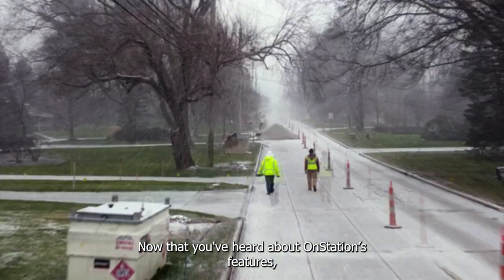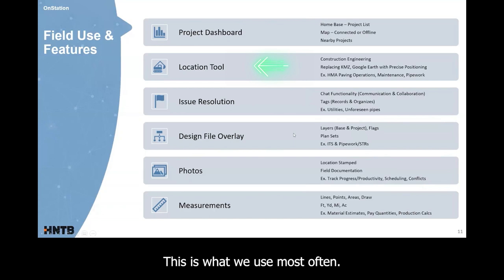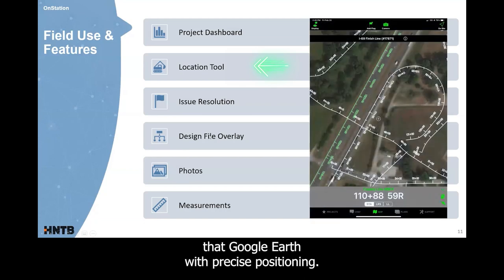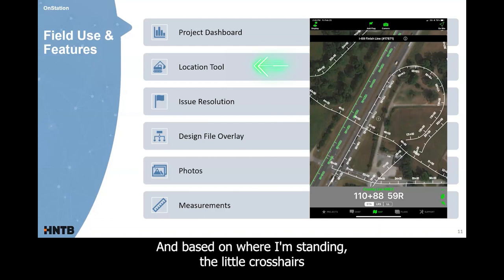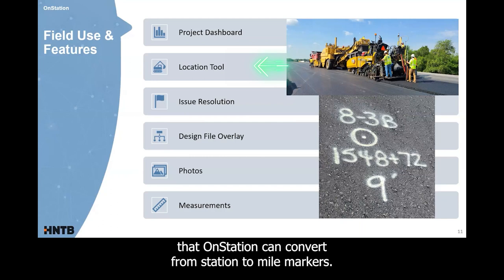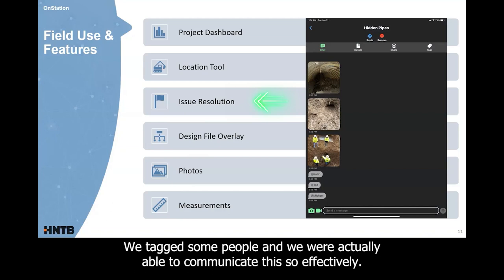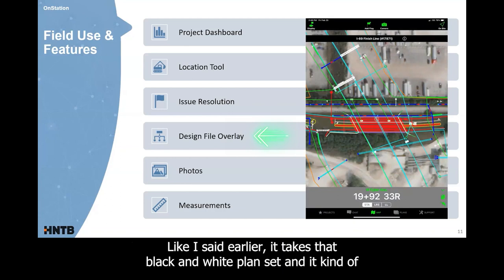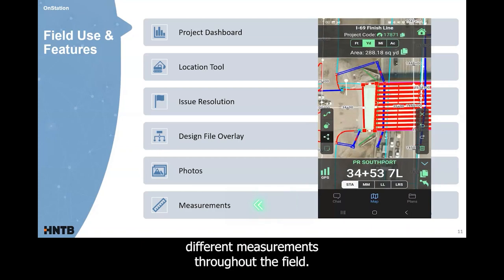How Design and Construction Engineering Firms, like HNTB, use OnStation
In today's tech revolutionizing industry, design and construction engineering firms use OnStation to plan, produce, and close out projects quickly and efficiently. Molly Rice, Sr. Field Engineer and Team Leader from HNTB, discovers how OnStation empowers teams to be accurate and collaborate at speed through their cell phones.

💡WHAT YOU"LL LEARN:
► How to utilize OnStation's Features in the field.
► How to improve Issue Resolutions through the chat functionality.
► Using CAD files in the app to help ITS and pipe work.
► Get accurate material estimates, pay quantities, and production counts.

Get the latest news on updates and features!

'Produced and Edited By: Huth Motion Studio'